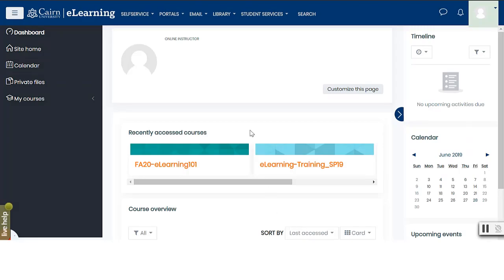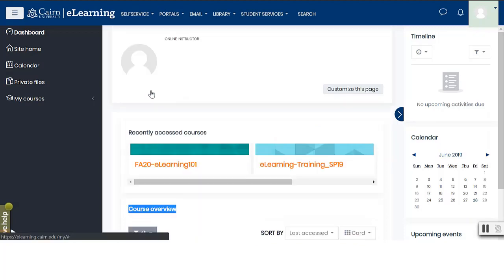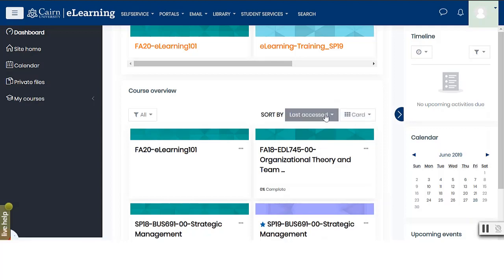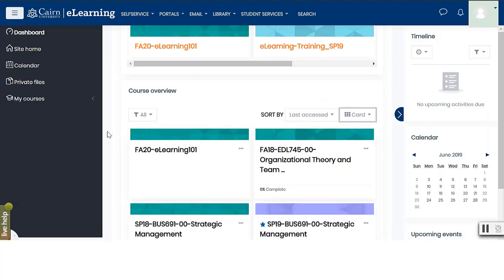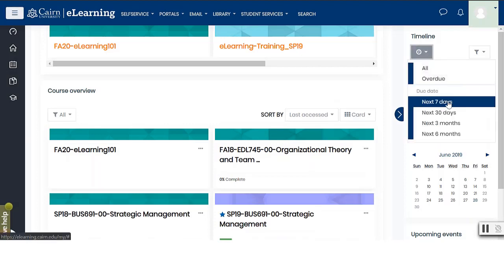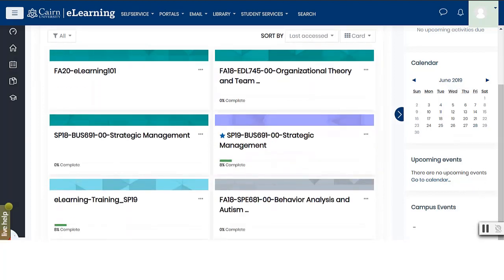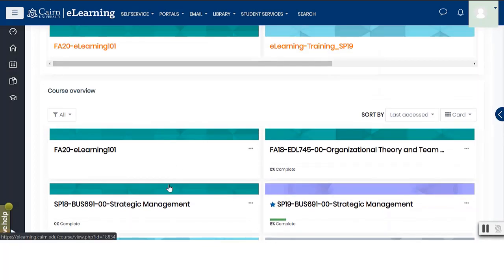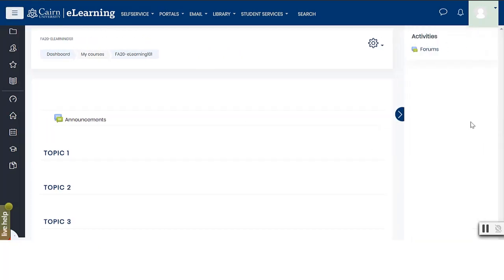A Brief Overview of the eLearning Dashboard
Learn about the components of the eLearning dashboard: How to sort the courses, how to change the views etc.